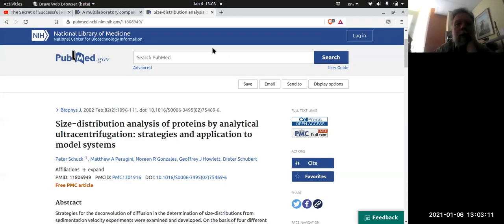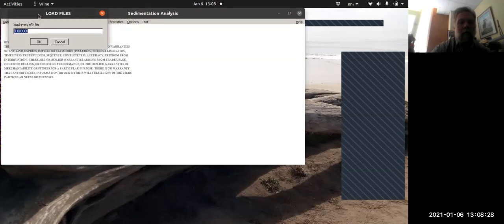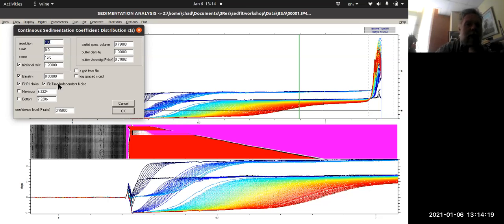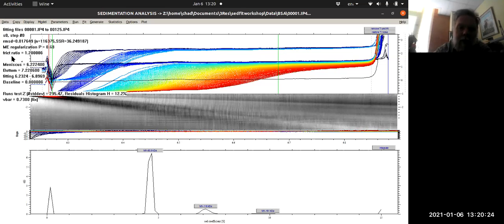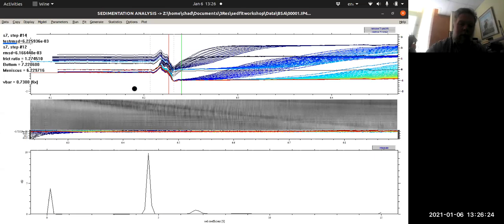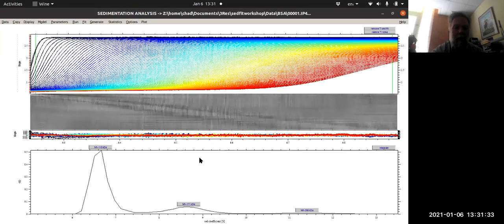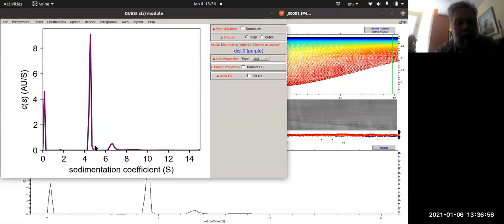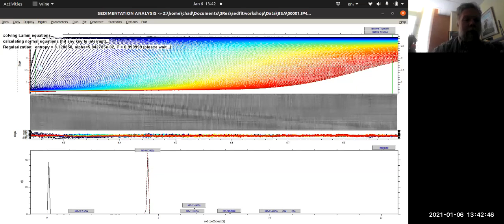06Jan2021 sedfitBSA demo